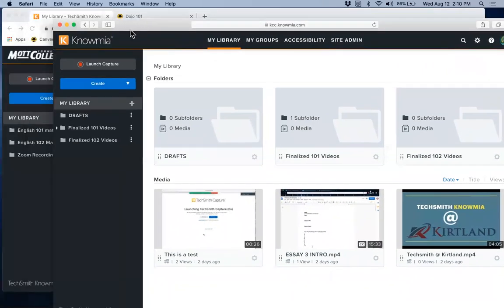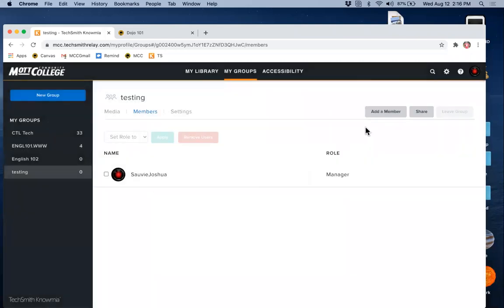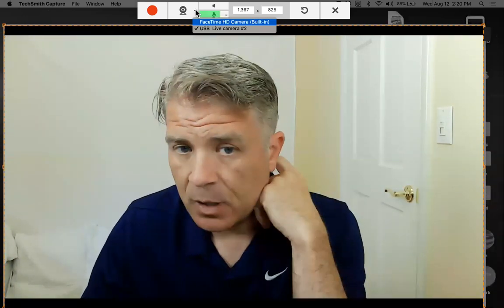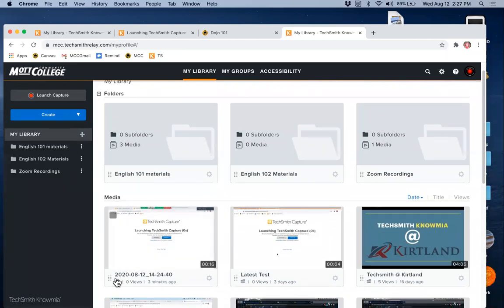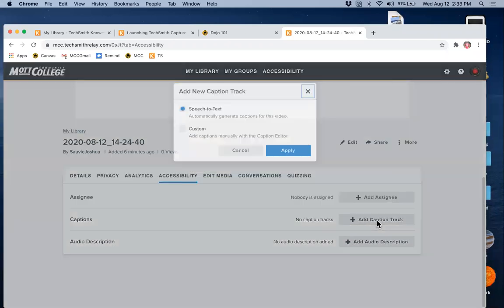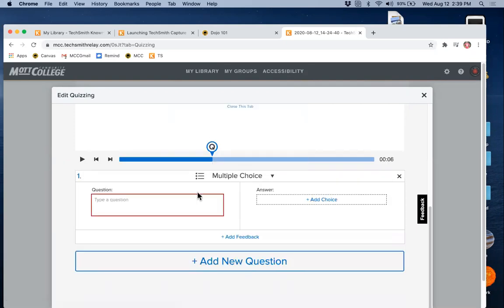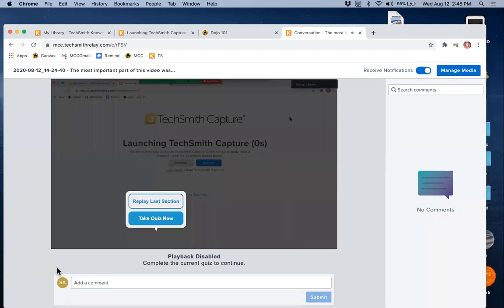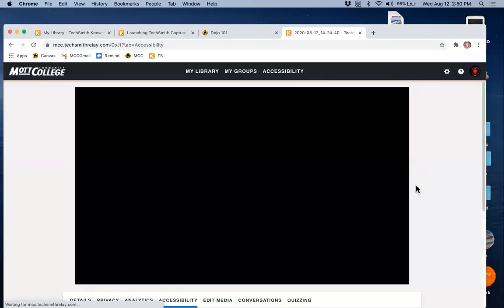Kirtland Knowmia Training Session I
Knowmia Session I